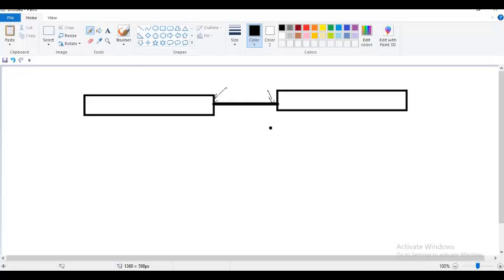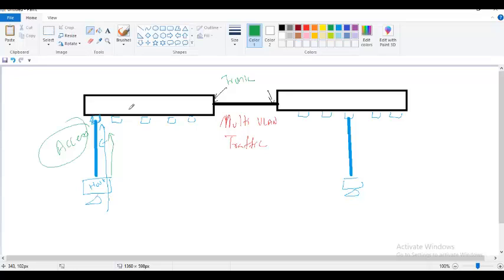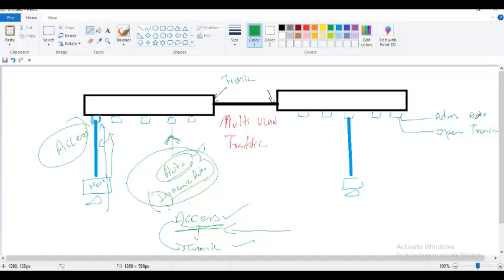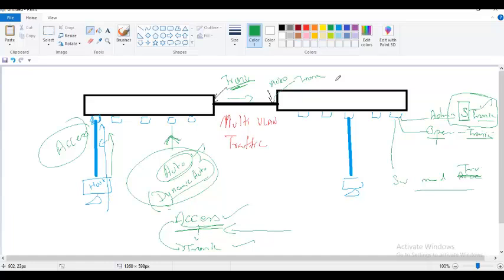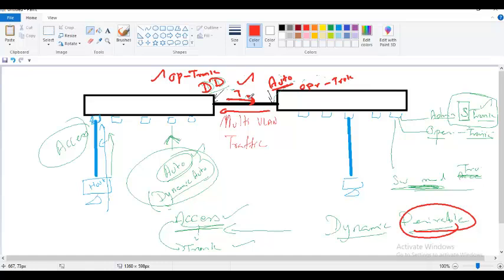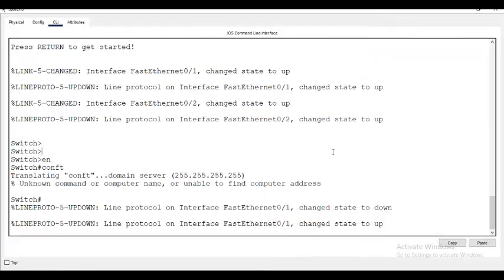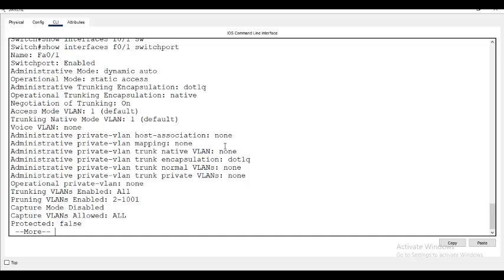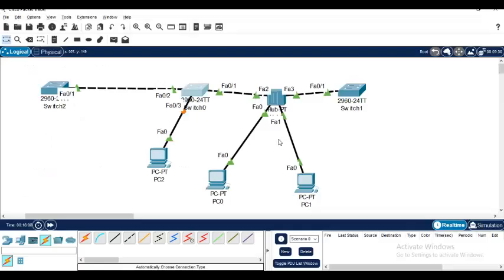New CCNP Day 87 Switching 3